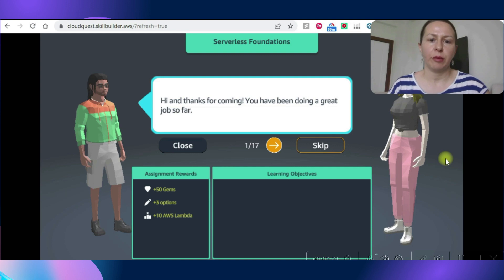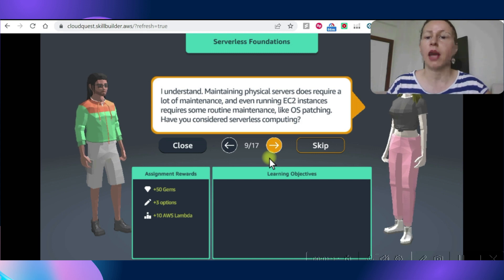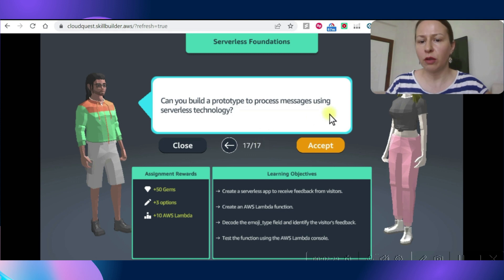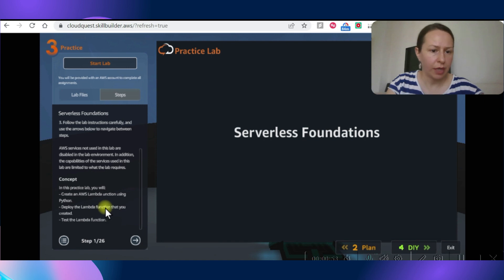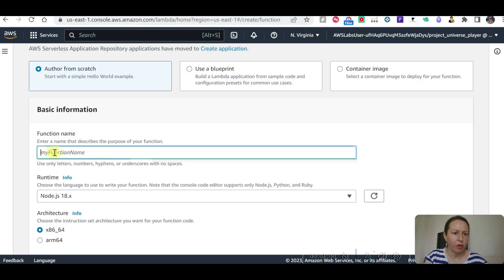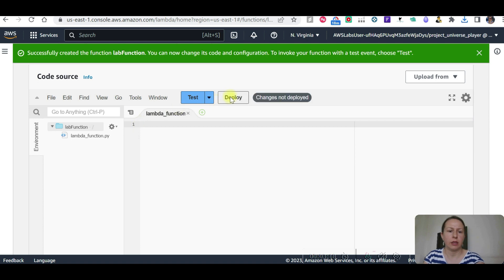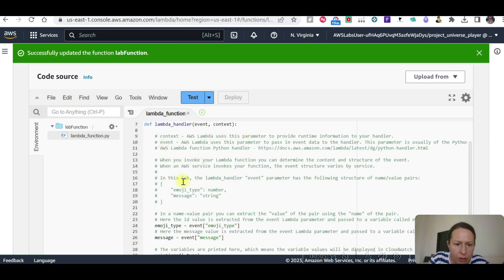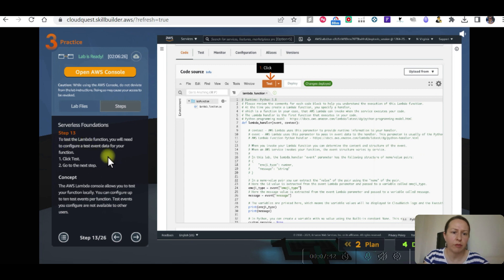🎮AWS CLOUD QUEST: Serverless Foundations 🏆 Solutions Architect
Help the Amusement Park IT Department to run code without provisioning a server.
Describe the principles of serverless computing
Describe AWS Lambda and detail its uses and benefits
Create and deploy an AWS Lambda function